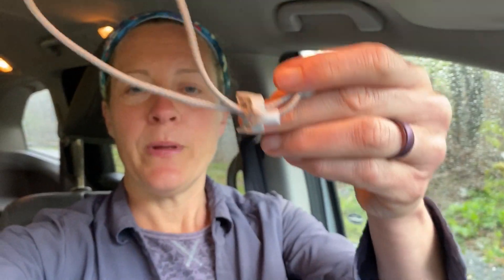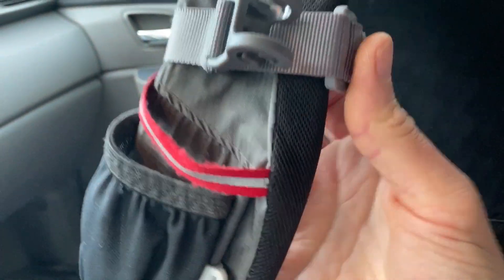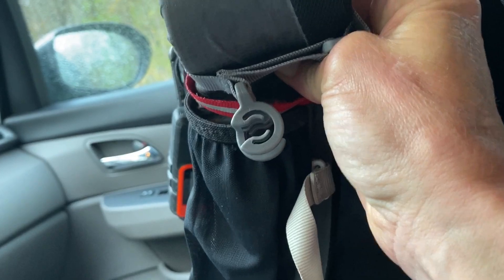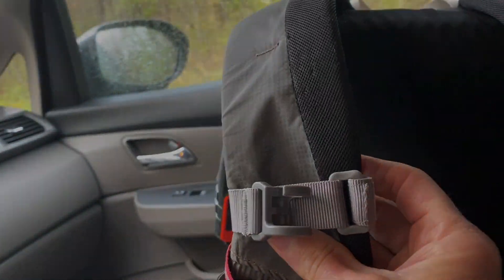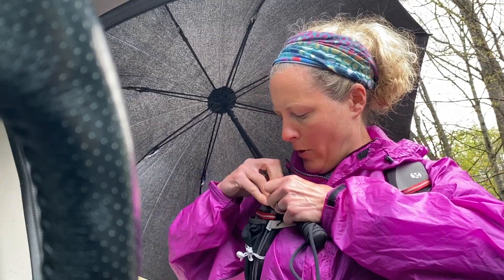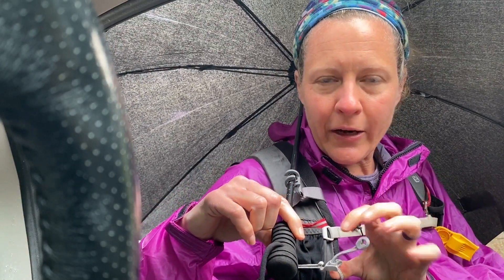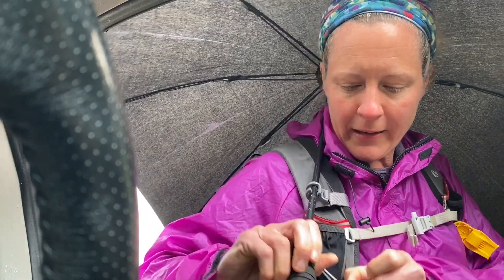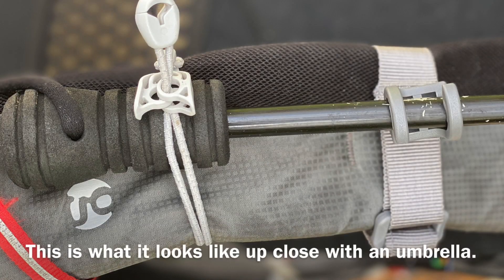Gossamer Gear Umbrella Clamp Review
I am a huge fan of my Gossamer Gear Liteflex Umbrella and I wrote about all the reasons why in this blog post

* My Facebook Group (where I share all sorts of deals on hiking and backpacking gear)